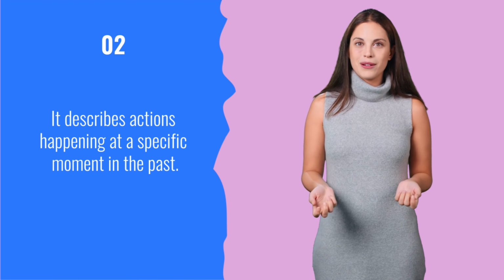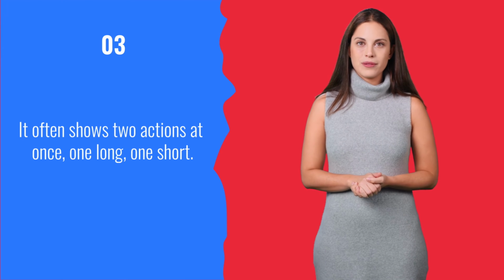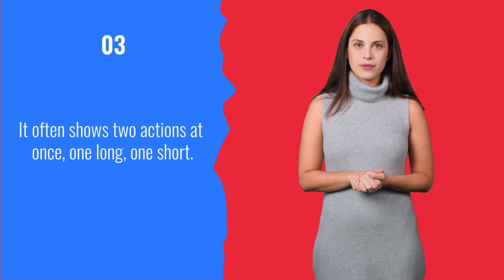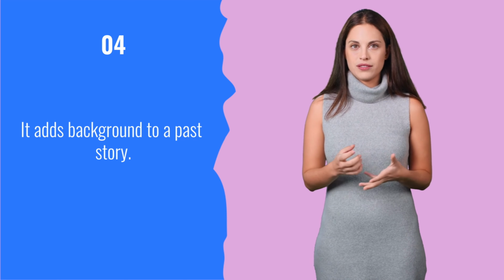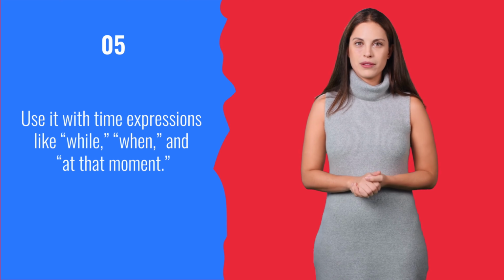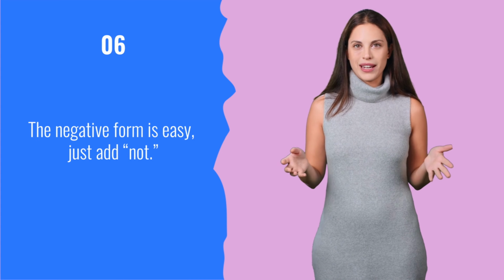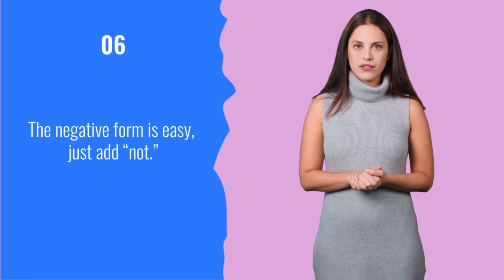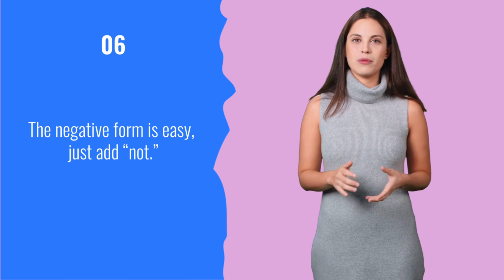Learn Past Continuous Tense Under 15 Minutes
Welcome to English Podcast Academy. In this lesson, Olivia will teach you how to use the past continuous tense — naturally and clearly. You’ll learn how to talk about things that were happening in the past, step by step.

We’ll break it all down, practice out loud, and end with a calm story so you can hear this tense in real-life context.

✅ Learn when and how to use “was/were + verb-ing”
✅ Speak about actions in progress in the past
✅ Practice real English sentences out loud
✅ Hear a simple story using the past continuous
✅ Build real confidence in your speaking